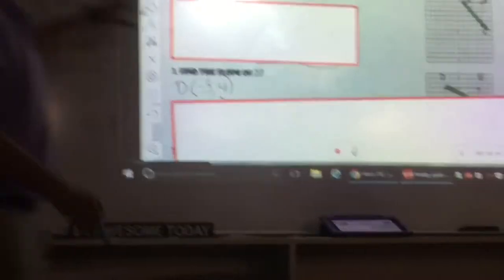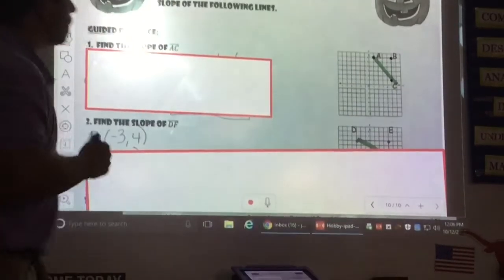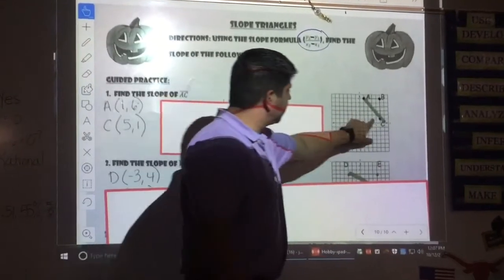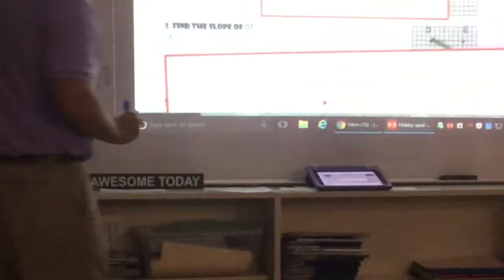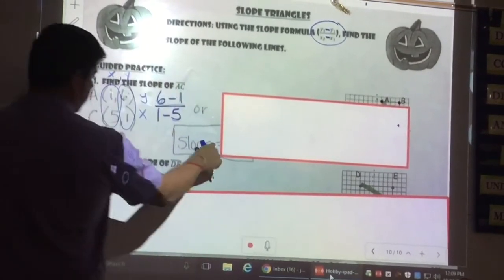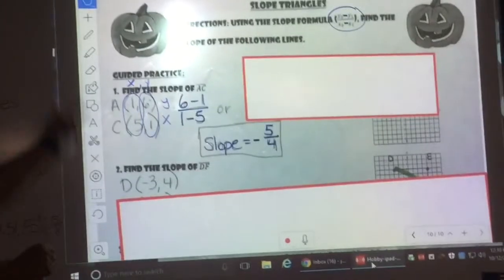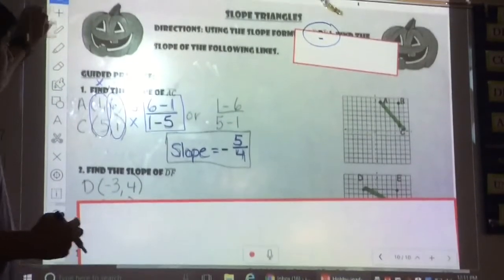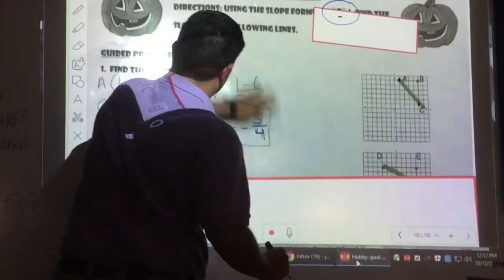Similar Triangles on a Coordinate Plane Part 1